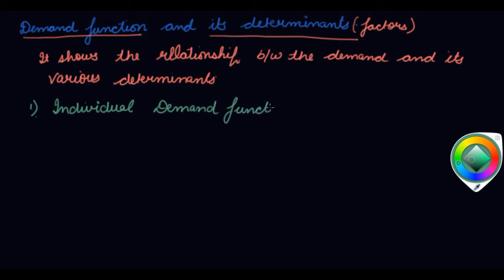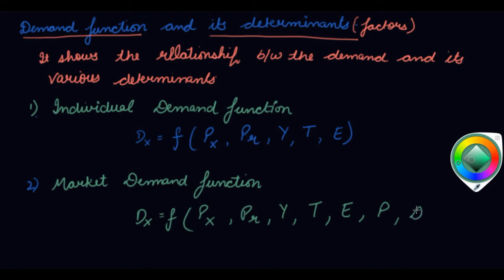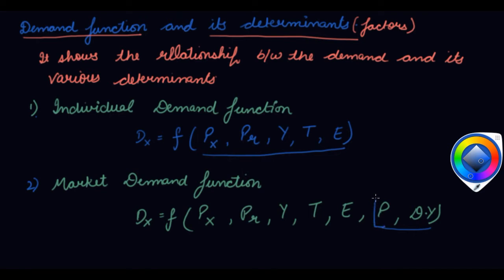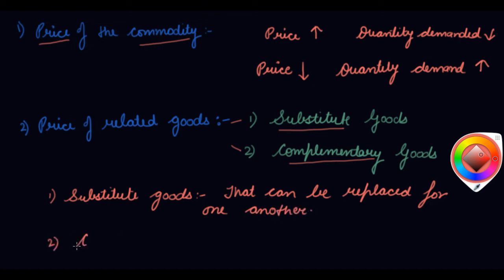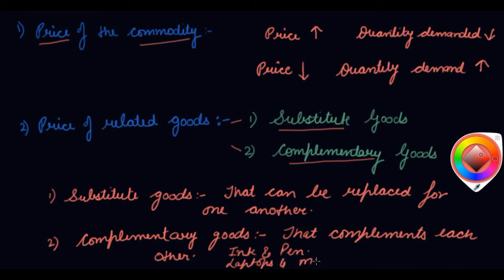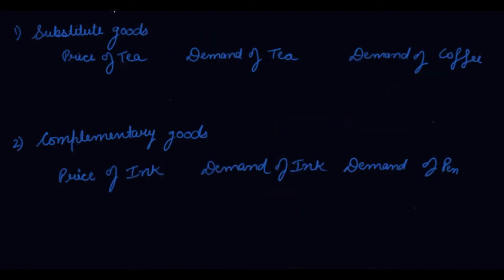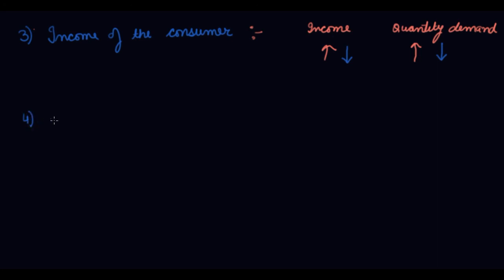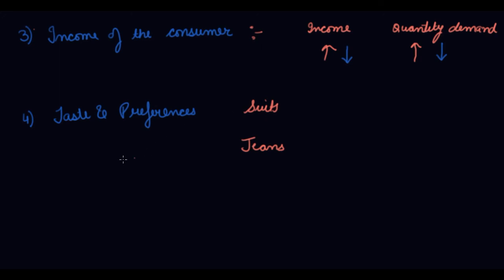Demand and its Determinants | Class 12 Microeconomics Consumer Equilibrium and Demand